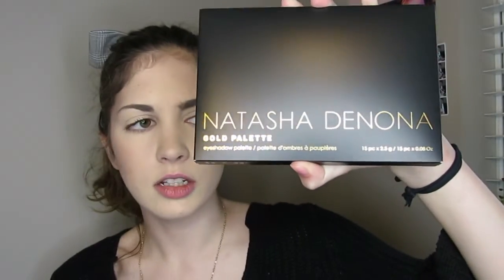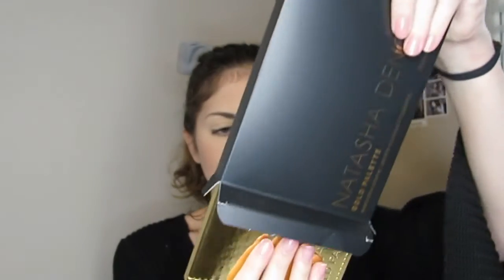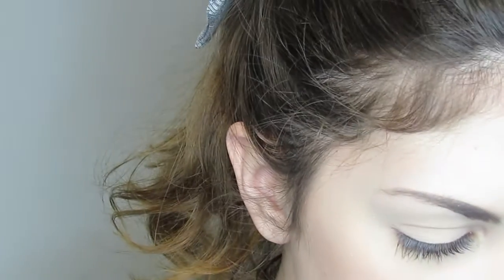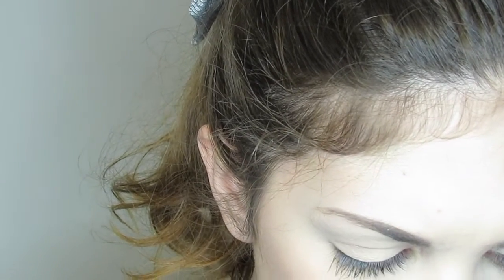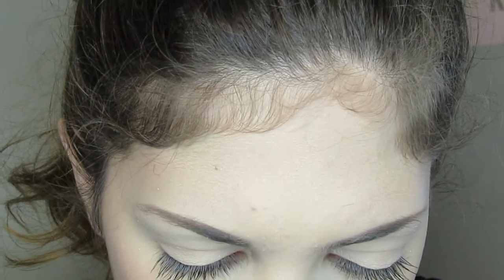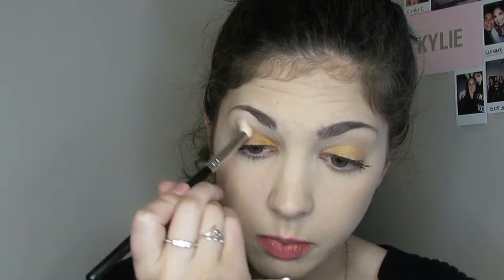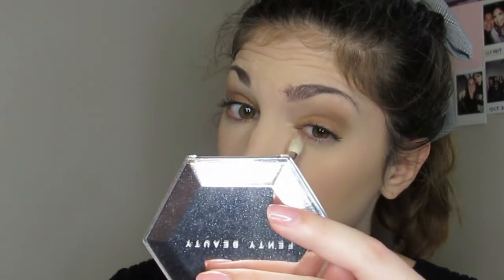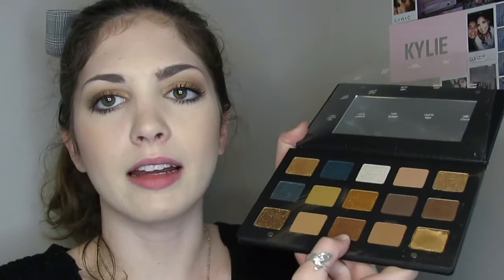$129 NATASHA DENONA GOLD PALETTE | REVIEW & SWATCHES (FAIL)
So, my palette came broken :(
Let me know what palette/product you would like me to review next??